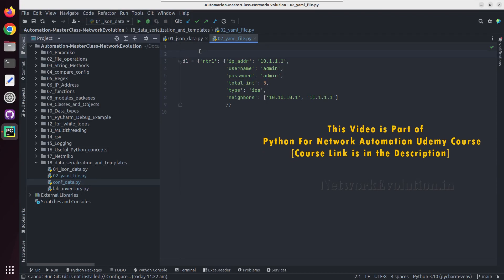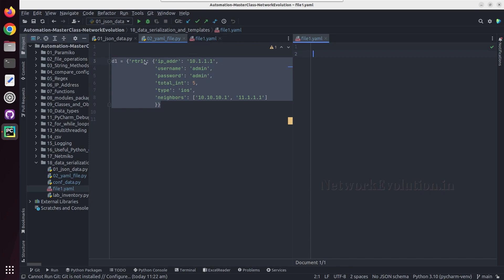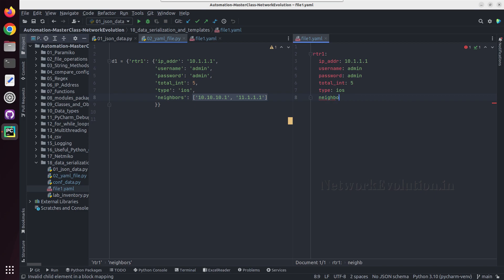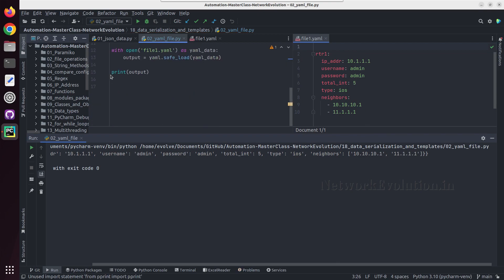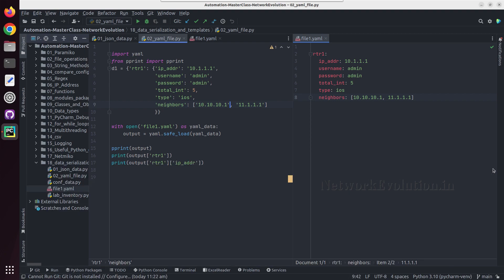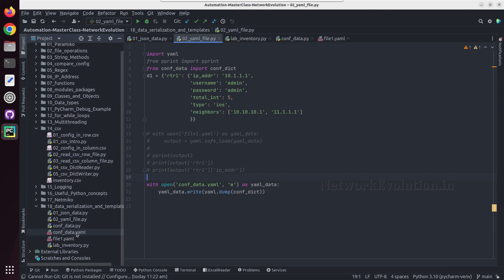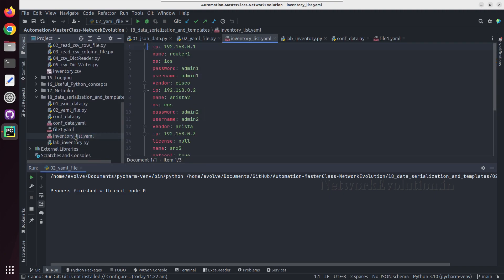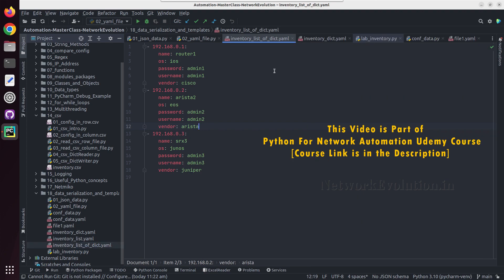Python Tutorial: How to read and Write YAML files in Python - Convert list or dictionaries to YAML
𝗙𝗼𝗿 𝗖𝗼𝗺𝗽𝗹𝗲𝘁𝗲 𝗣𝘆𝘁𝗵𝗼𝗻 𝗳𝗼𝗿 𝗡𝗲𝘁𝘄𝗼𝗿𝗸 𝗘𝗻𝗴𝗶𝗻𝗲𝗲𝗿𝘀 𝗧𝘂𝘁𝗼𝗿𝗶𝗮𝗹𝘀:
𝗘𝗻𝗿𝗼𝗹𝗹 𝗶𝗻 𝘁𝗵𝗲 𝗯𝗲𝗹𝗼𝘄 𝗨𝗱𝗲𝗺𝘆 𝗖𝗼𝘂𝗿𝘀𝗲:

Unlock the Power of Network Automation: Enroll in our Comprehensive Course

In this tutorial we will see how to read or write yaml files using python
what is yaml files
how to read it in python
how t create content in yaml
yaml format standard explained
yaml tutorial for beginners
convert python data types in to yaml
yaml data types, number string, null_value bool
create equivalent yaml file from python dictionary
convert python list to yaml
python dictionary to yaml
python yaml.safe_load()
add data inlist format
how to read dictionary elemet using python
yaml.dump()
genie parser for parsing ssh show commands in cisco ios routers and switches
how to get cisco device configuration in dictionary format
python automation for network automation
network engineers python
cisco genie parser tutorial
python netmiko tutorial
user_genie=True
how to install in pyats or genie
how to create a virtual environment example
python activate the environment
pip install pyats-full
pip install genie

text FSM ntc templates for parsing cisco show commands
how to get show commands and parse it using netmiko library
get cisco configuration data in dictionary format
use_textfsm true in netmiko
netmiko connect handler to send show commands
convert plain string output to python dictionary using ntc templates textfsm
how to parse the configuration data network automation
parse cisco interface configuration using textfsm
regex based parsing example
index of ntc templates
how to parse show version command of cisco ios
cisco router automation using python
how to do ssh key based authentication from netmiko python library to cisco device
add ssh key pair for authentication example
cisco passwordless authentication
how to copy paste ssh key to cisco user for authentication
ip ssh pub-ssh
verify the md5 hash of ssh key
ssh-keygen -E md5 -lf id_rsa.pub